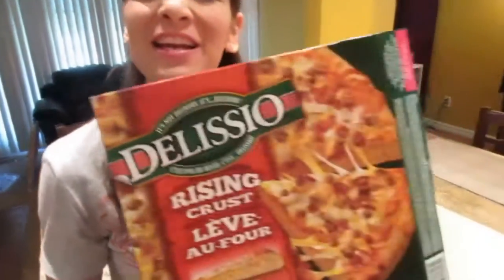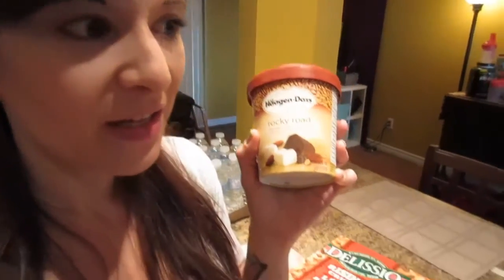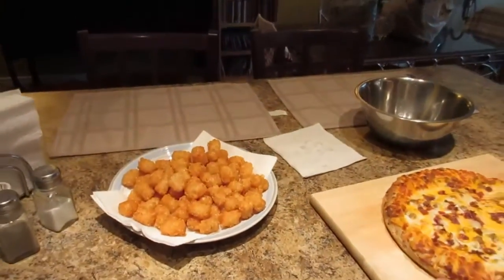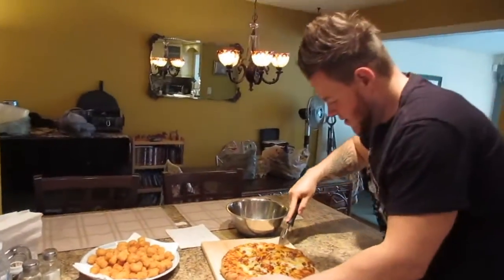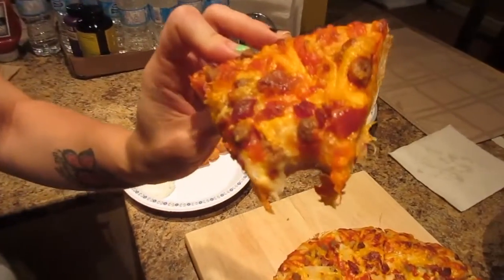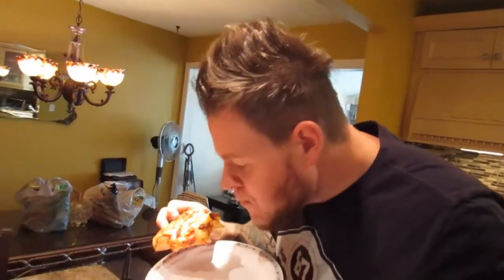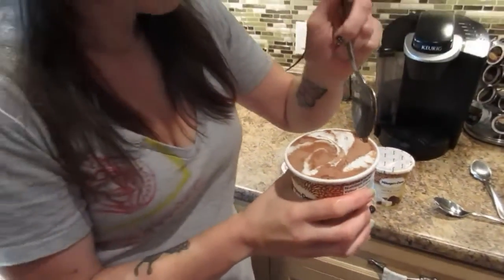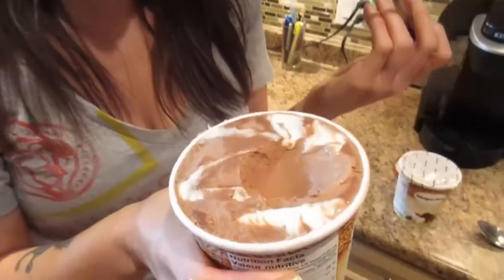CHEAT MEAL BACON CHEESEBURGER PIZZA & HAAGEN DAZS ROCKY ROAD | Nicole Collet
Hey Guys!  Today Kyle and I enjoy an amazing cheat meal consisting of Delissio's Bacon Cheeseburger Pizza, and Haagen Dazs Rocky Road Ice cream and much more!